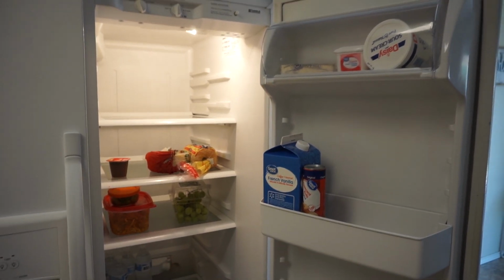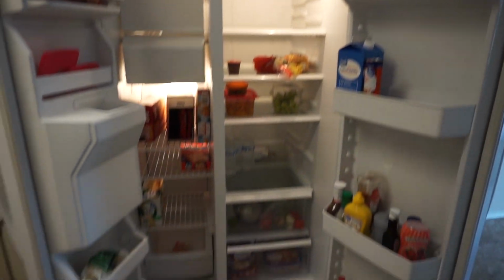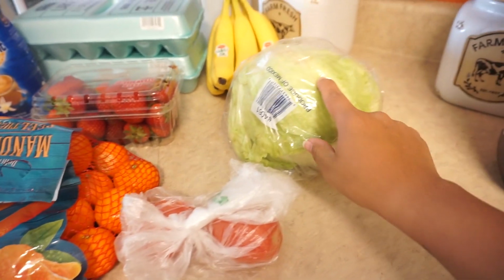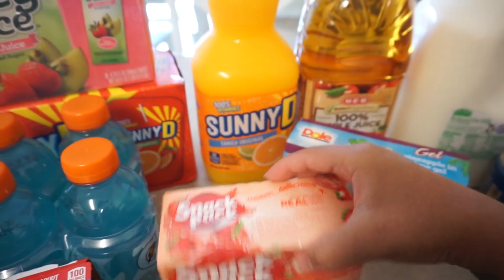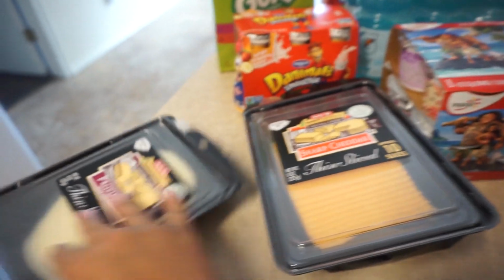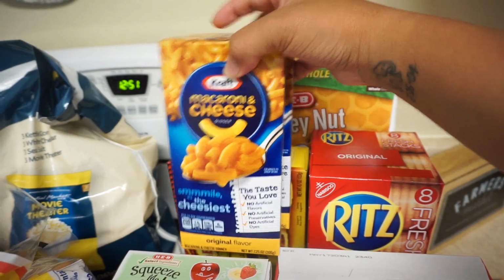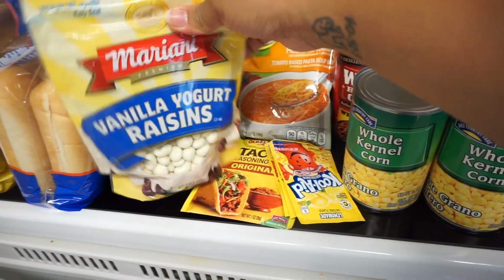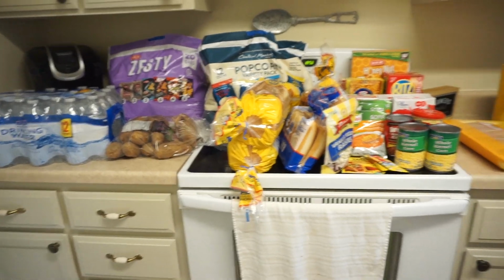Grocery Haul Stock The Fridge With Me